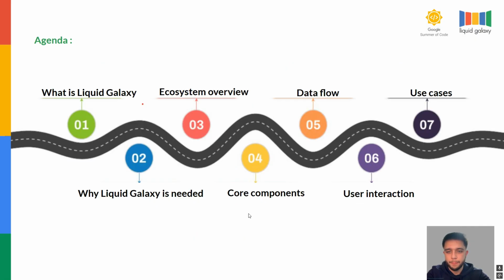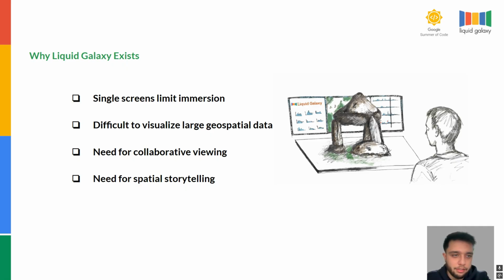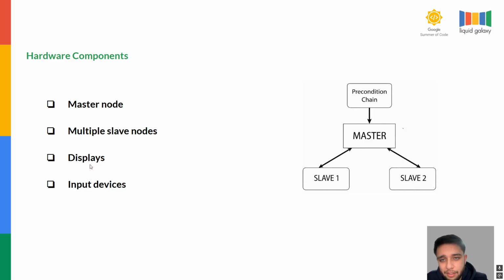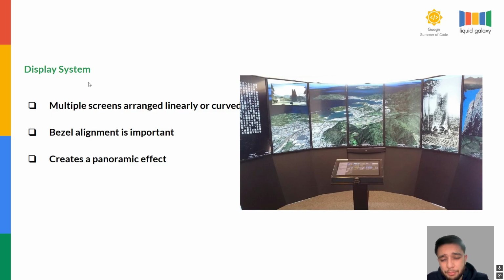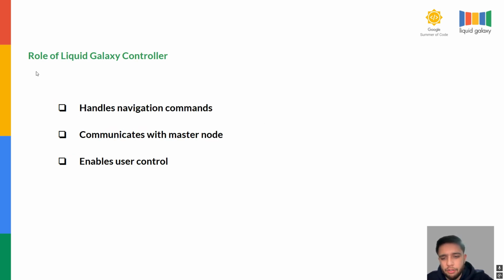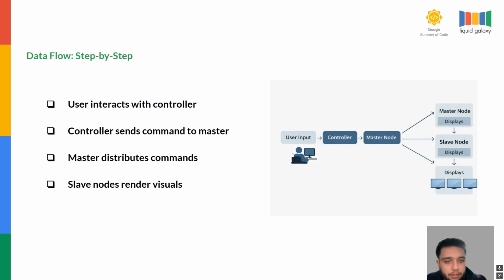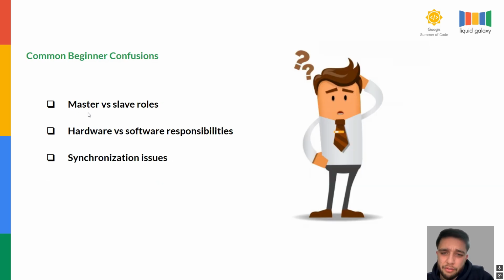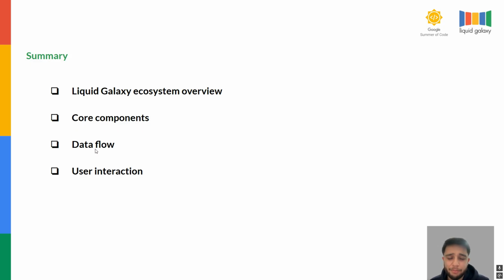Presentation 1 Task 3 Vinayak GSoC2026